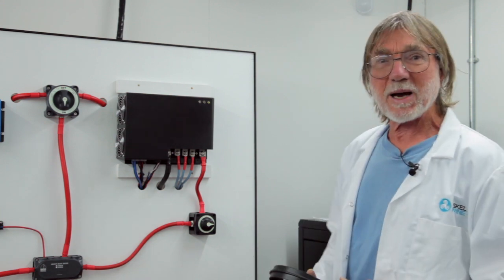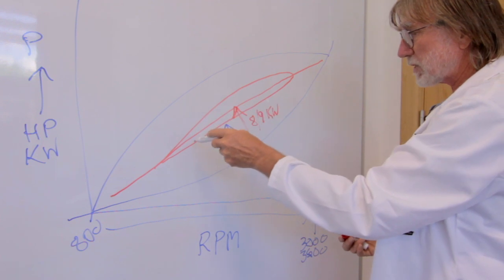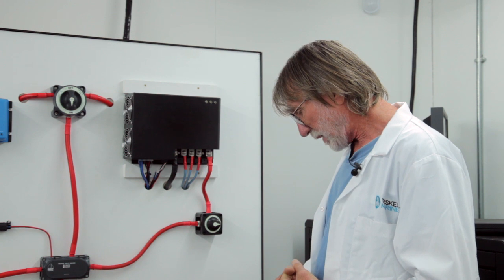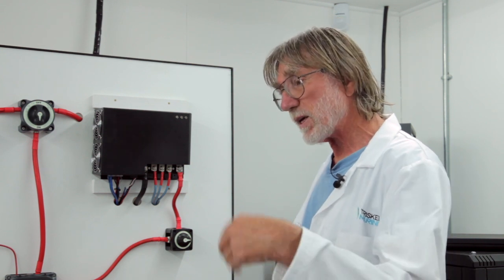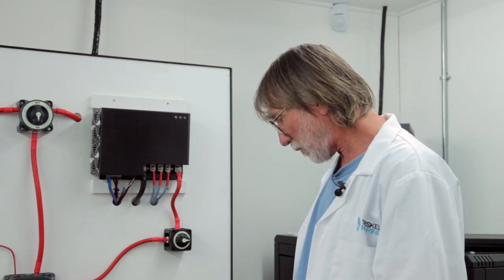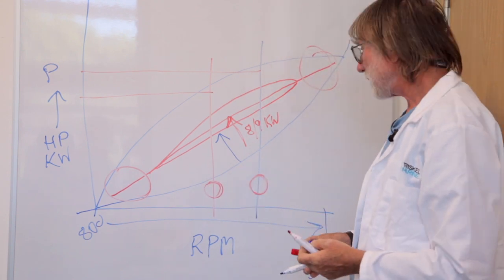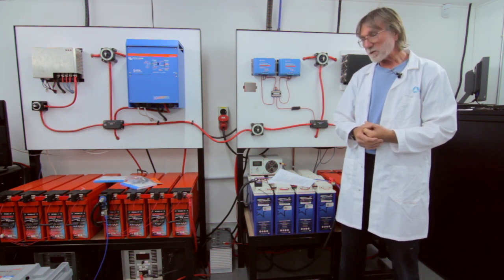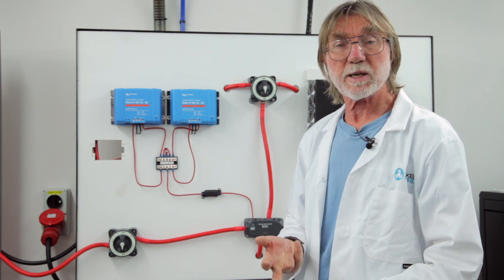Integrel Overview by Nigel Calder at the Shop